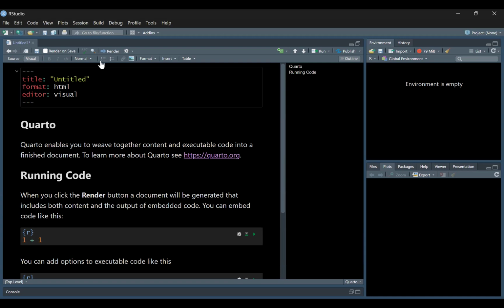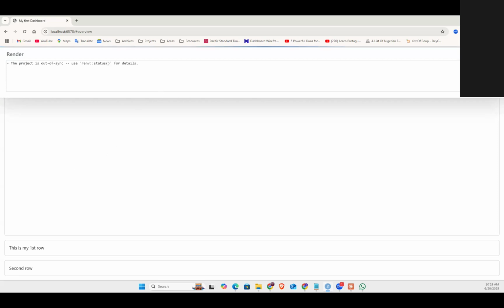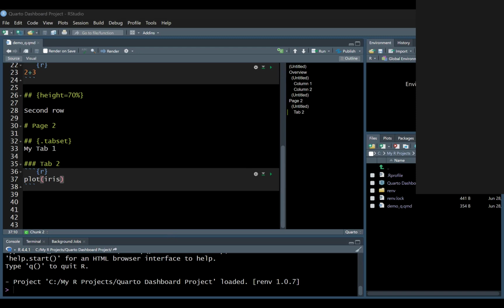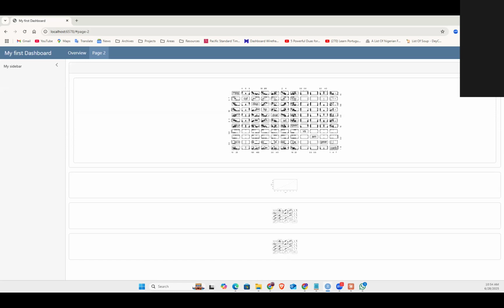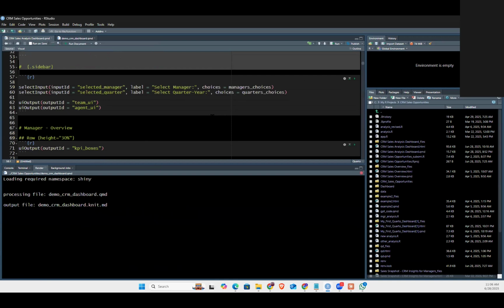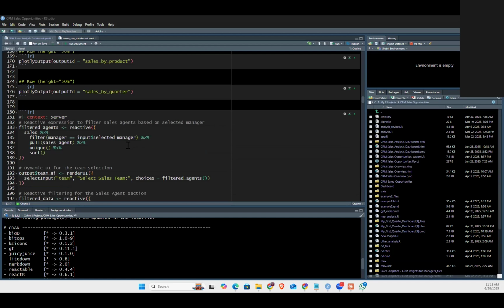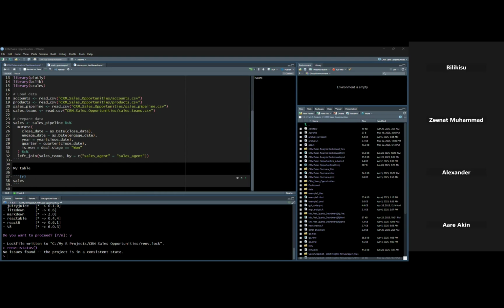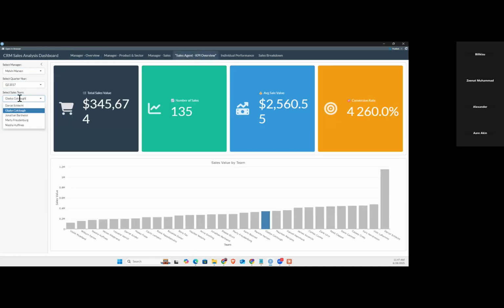R-Ladies Abuja - DATA STORYTELLING: Hands-on Session using Quarto Dashboards in Data Analysis